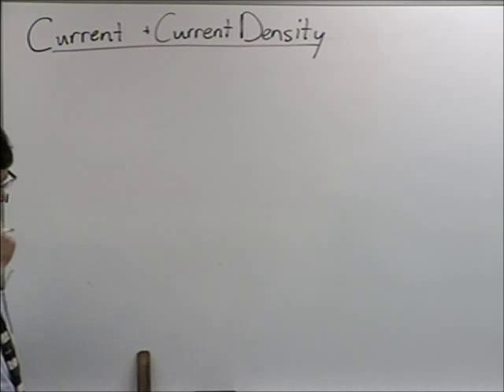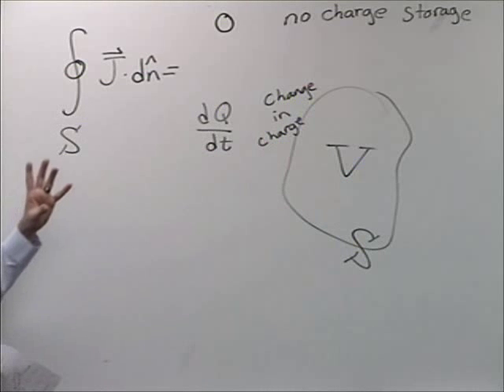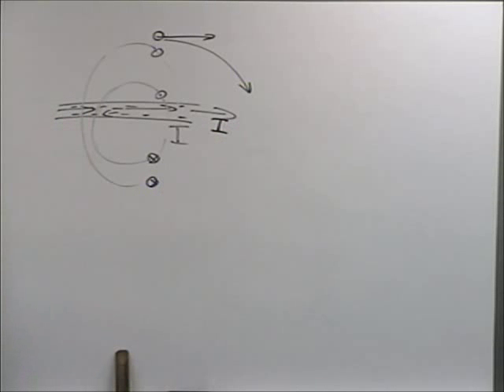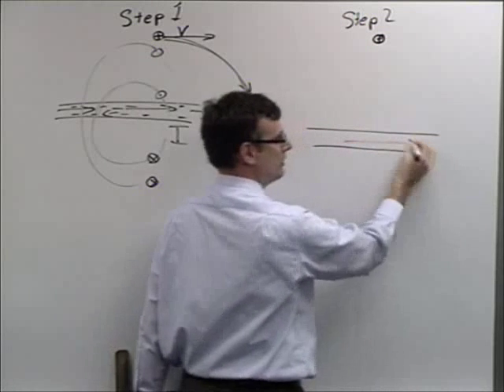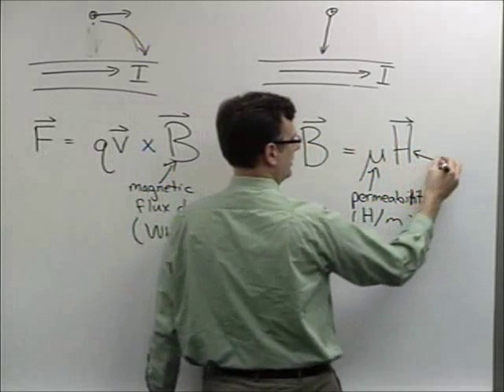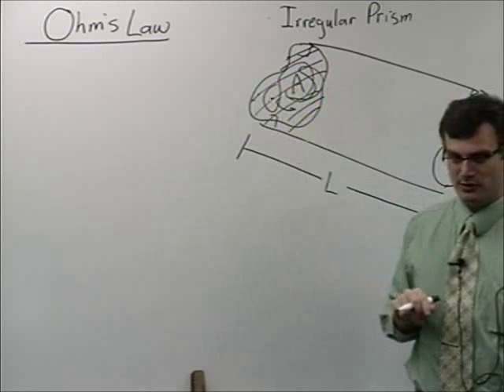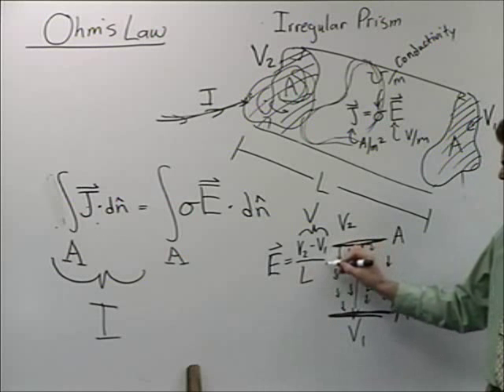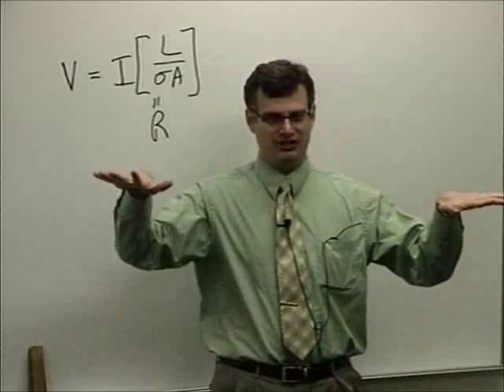MSF01: Current and Metals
Introduction to magnetostatics; discussion of the nature of flowing charges in a conductor.